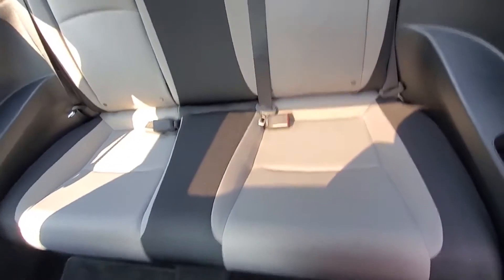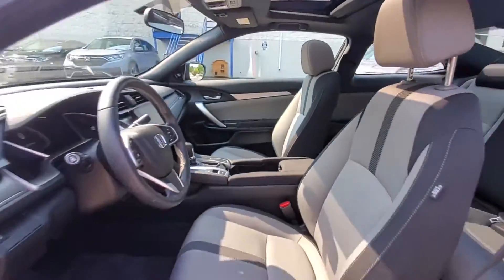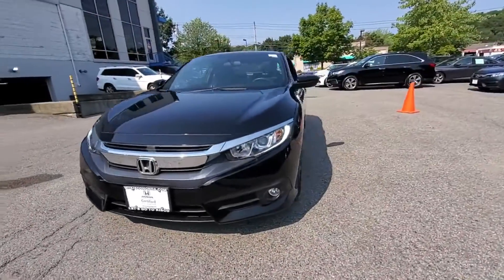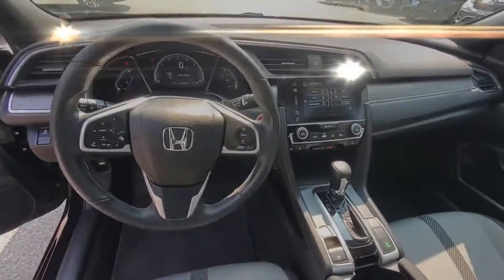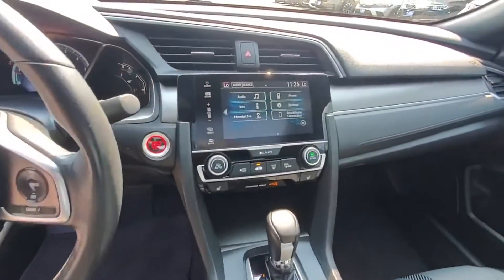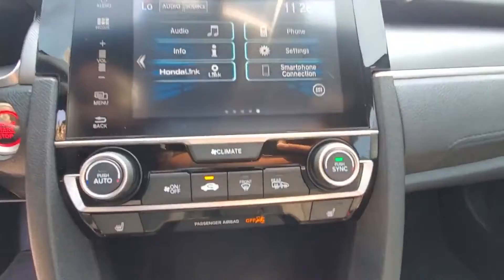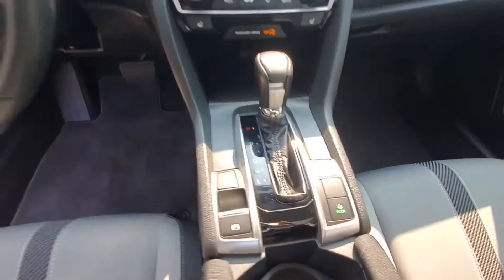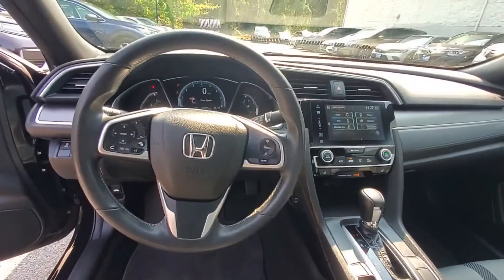Used 2018 Honda Civic Coupe EX-T 2HGFC3B34JH354709 Mt Kisco, Bedford Hills, Tarrytown, White Plains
2018 Honda Civic Coupe EX-T 2HGFC3B34JH354709 Video

This 2018 Honda Civic Coupe EX-T 2HGFC3B34JH354709 is full of phenomenal features such as: